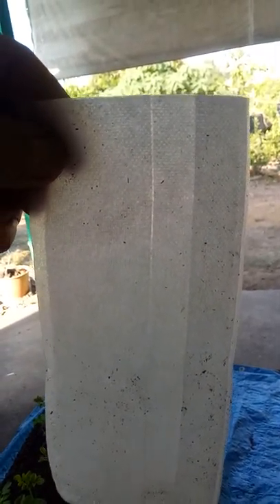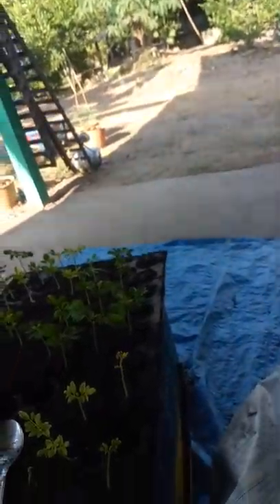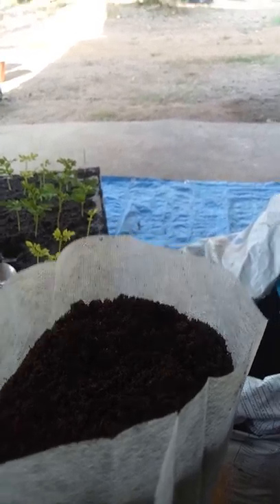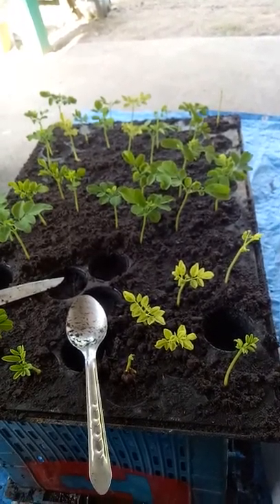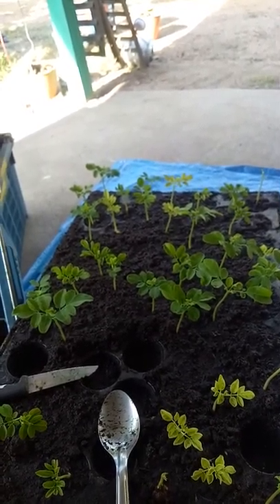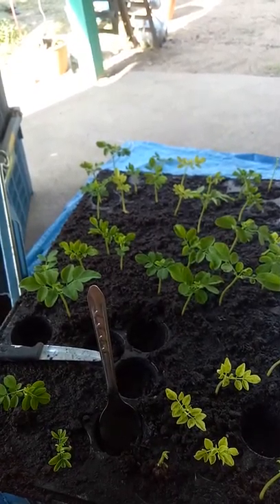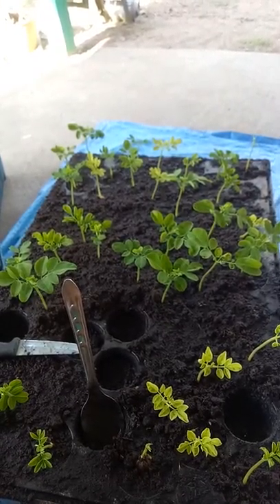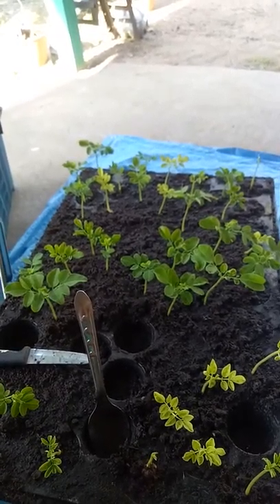John in Thailand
The Moringa's are growing so fast I had to transplant earlier than expected!